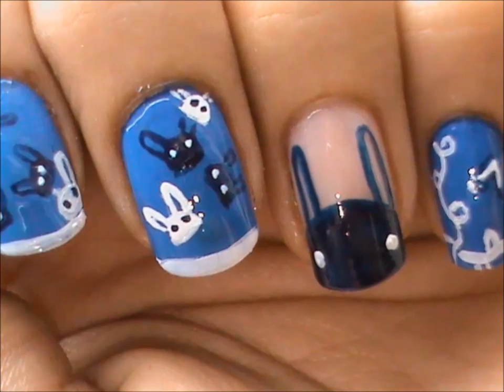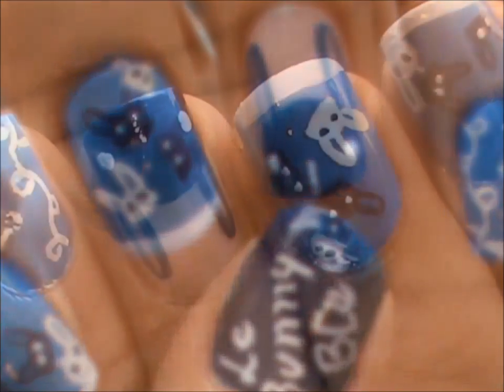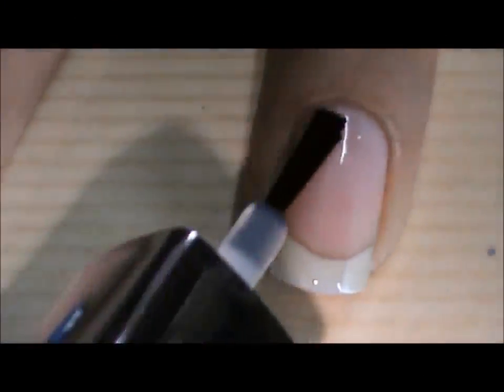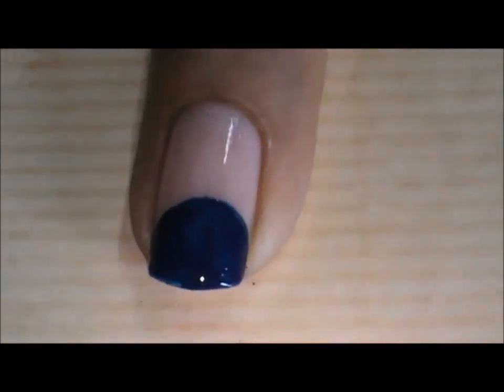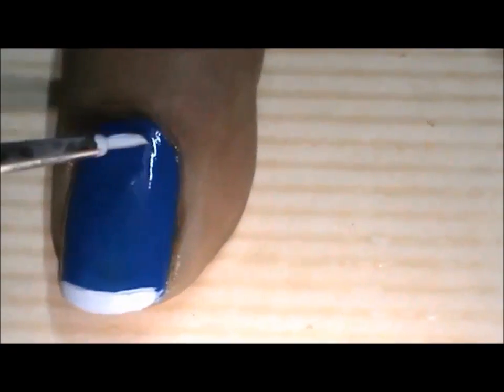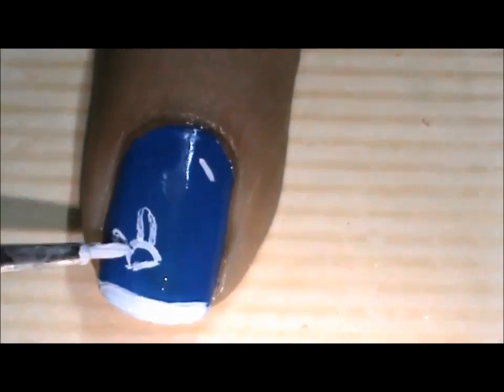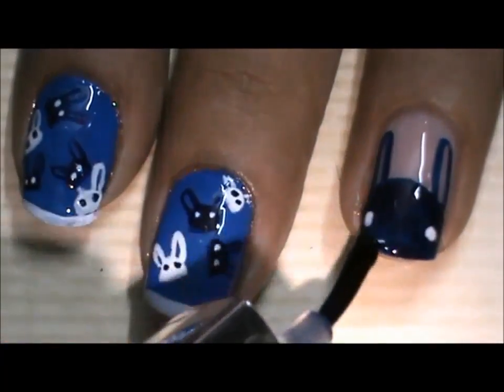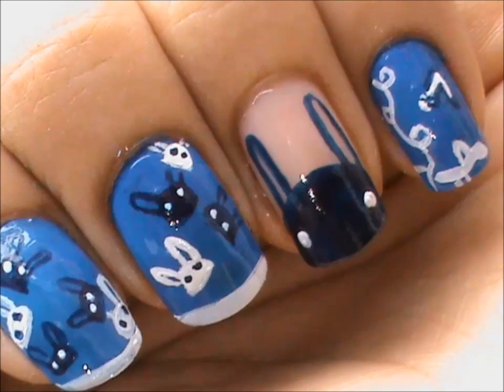Le Bunny Bleu Nail Art Design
Contest is open toll 7th July 2013 !!

This is cute Le Bunny Bleu Nail Art Design. It is very easy to do and even though it looks like a lot of hard work it is very simple and so nice and so easy and very good also. So got for it and also if you may and if you might want to ab out and as if you wish for them then you may even try out other looks and styles and ideas and etc. If you want do go for other colors also so if it is but if it as may be her look will be the same. Do only is the accent nail and it will be nice also if you so that.

Follow super wow style nails designs on Facebook for latest nail art trends 2013

so the thing is is that it is very nice and it is as it it of it is too. So and if you can try out this one look and stay and style and also if you want it it will be good only. so you can do accent nail only and color the rest also in the say same of the way or if you like and if you want then for your like and joy and my joy too do the other nails in only just the blue color. of some thing else and get a new style so that we all see it and have fun with this Le Bunny Bleu Nail Art Design